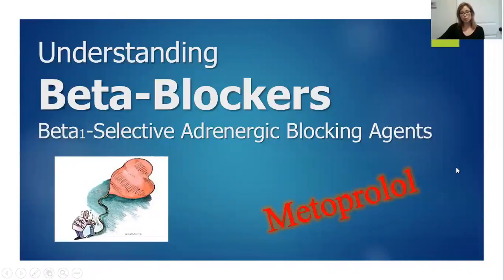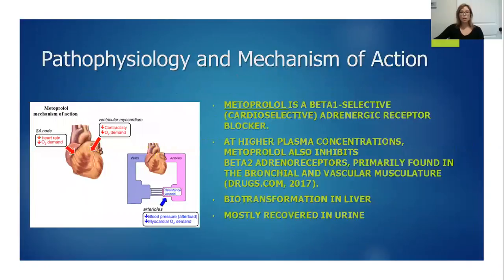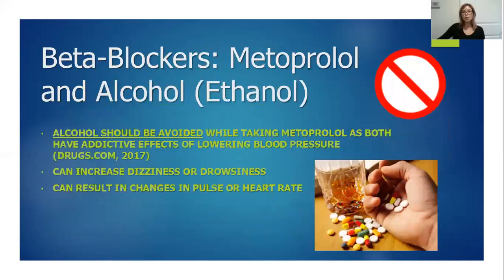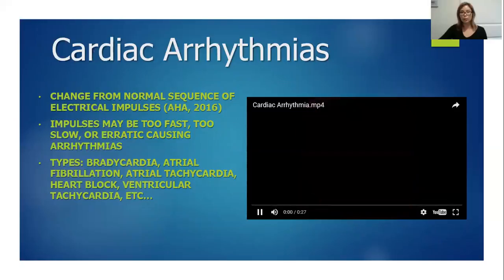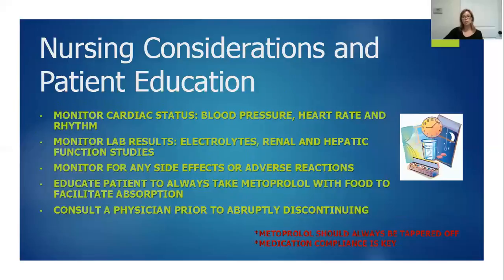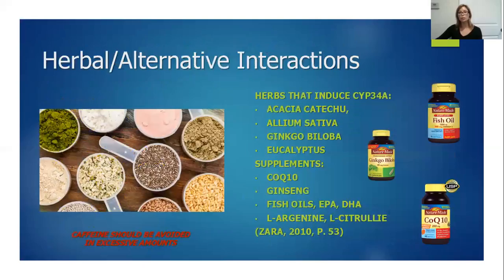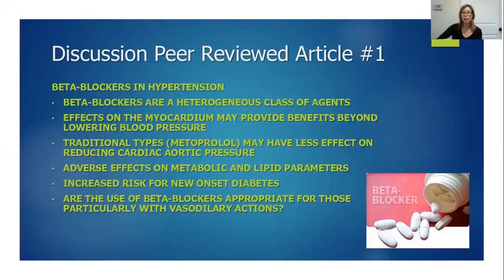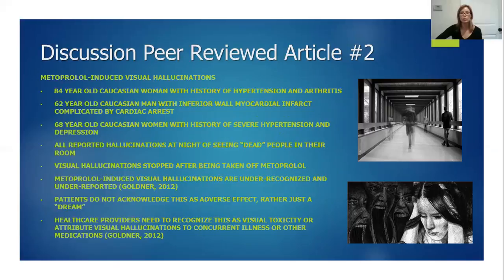NURS312: Pharmacology Teach Project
Beta-Blockers: Metoprolol
Milan Collins (Trisna)